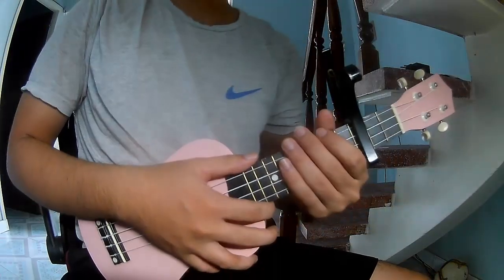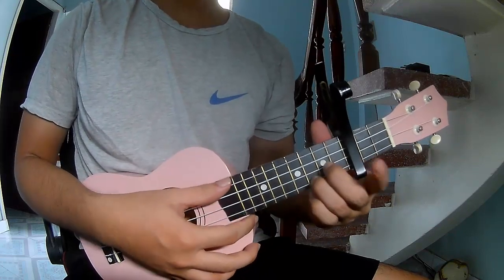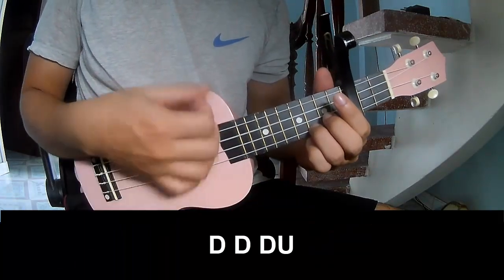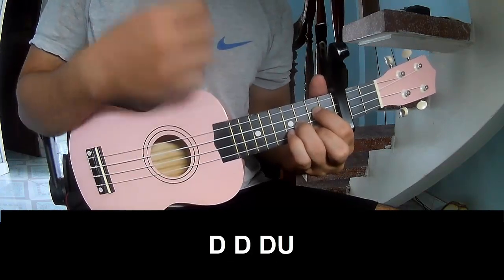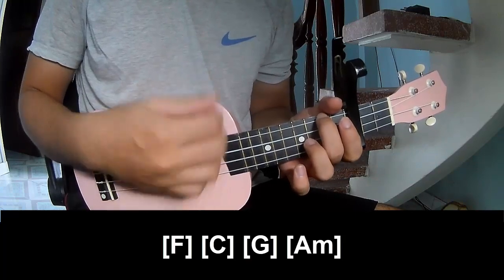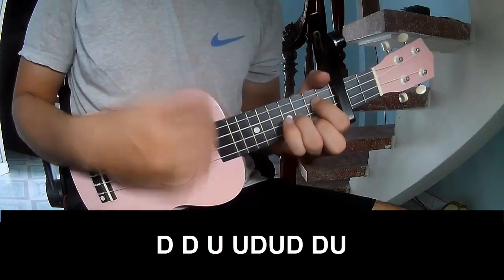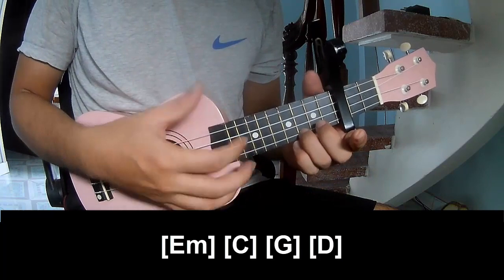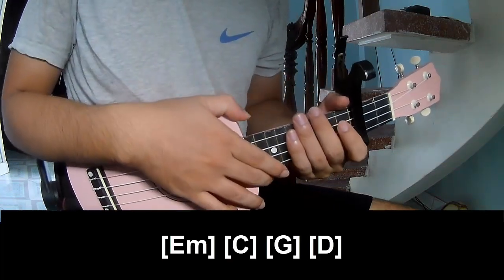How To Play Ukulele El Dorado By Zach Bryan